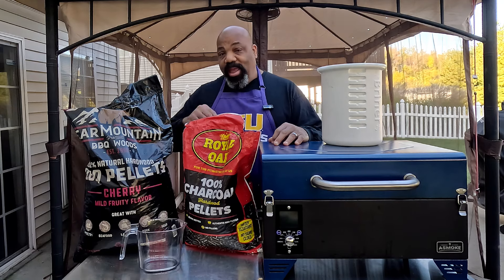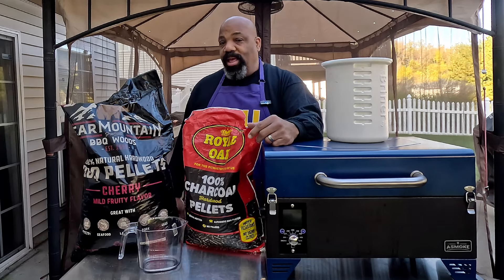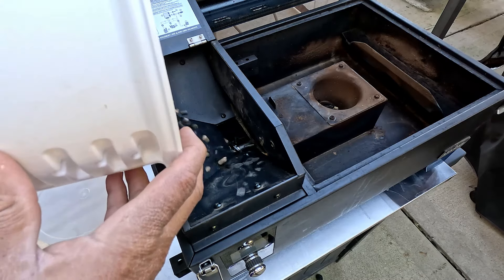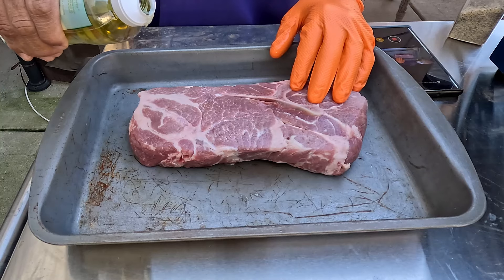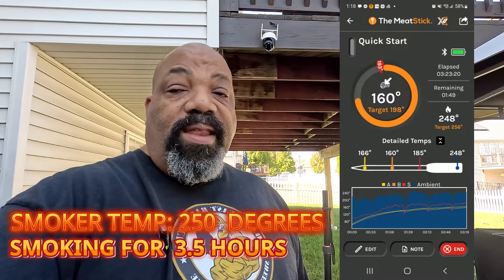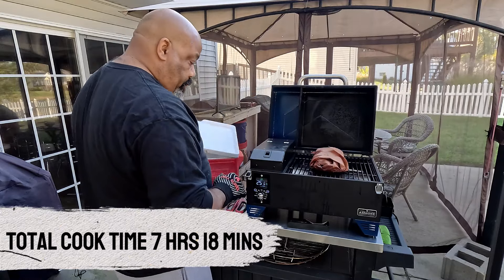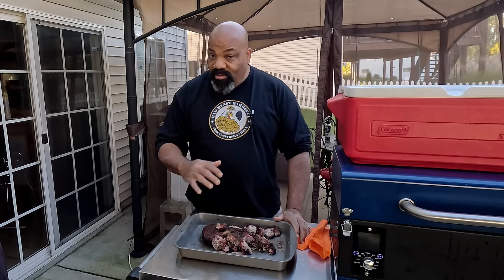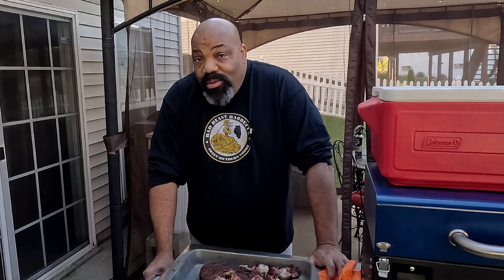Mixing Royal Oak Charcoal Pellets and Bear Mountain Cherry Pellets on the Asmoke AS300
Join us as we experiment with an exciting pellet mix on the Asmoke AS300 pellet smoker! In this video, we blend Royal Oak Charcoal Pellets with Bear Mountain Cherry Pellets to smoke a juicy 2.7-pound half pork butt. Watch step-by-step as we prepare, smoke, and taste-test the result.

Key Highlights:
Overview of the Royal Oak Charcoal Pellets and Bear Mountain Cherry Pellets.
Detailed setup and temperature control on the Asmoke AS300 pellet smoker.
Smoking a 2.7-pound half pork butt to perfection.
Mouthwatering taste test and final thoughts.

Why Watch?
Learn how to enhance your BBQ with a unique pellet blend and discover tips and tricks for using the Asmoke AS300. Whether you're a novice or a pro smoker, this video will elevate your smoking game!